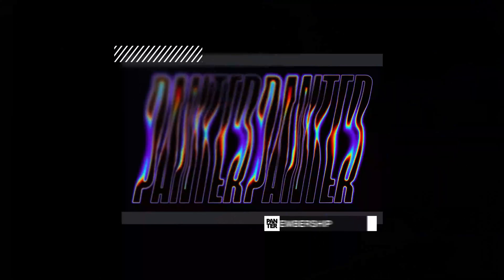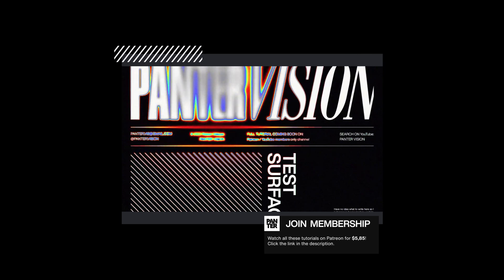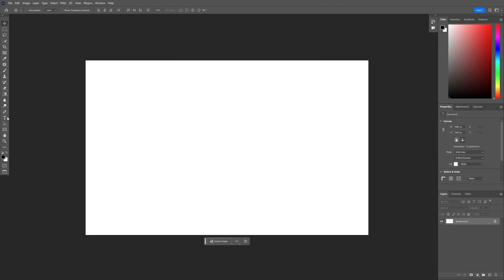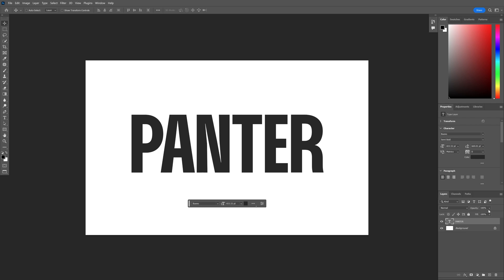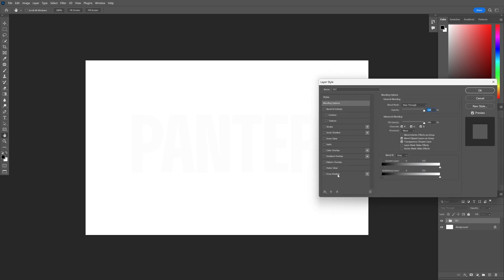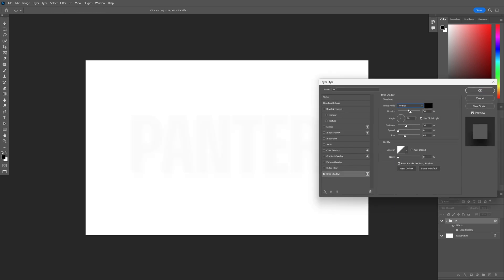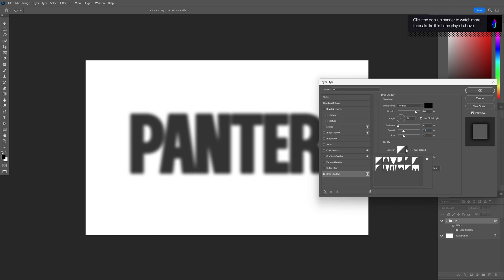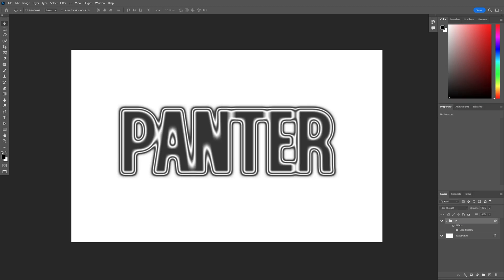How to Design Liquid Chrome Text Effect in Photoshop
The Chrome text effect in Photoshop creates a metallic and reflective appearance to text. It gives the illusion of a shiny, polished surface with highlights and shadows. By applying gradient overlays, bevel and emboss effects, and adjusting the opacity and blending modes, you can achieve a realistic chrome effect that adds a sleek and modern touch to your designs.

PANTER social:

0:00 Intro
0:03 Promo
0:21 Artboard size
0:28 Add text
0:35 Adjust layers
0:50 Add chrome effect
1:22 Outro